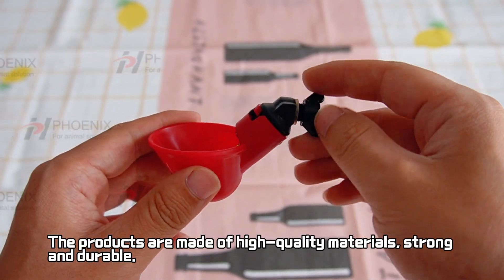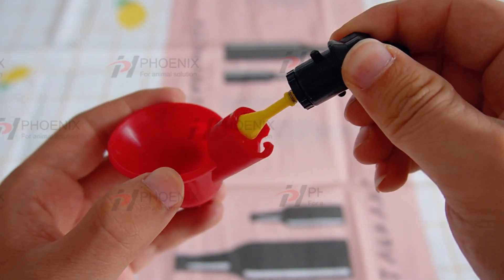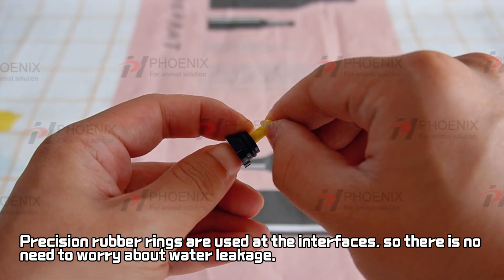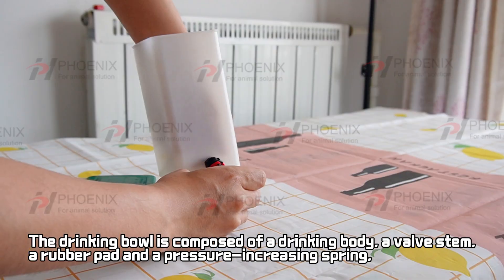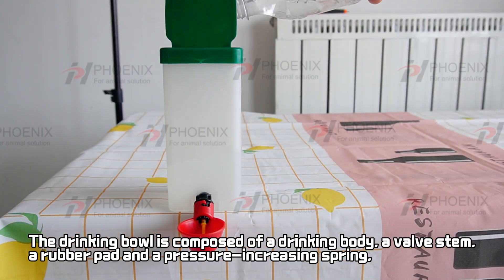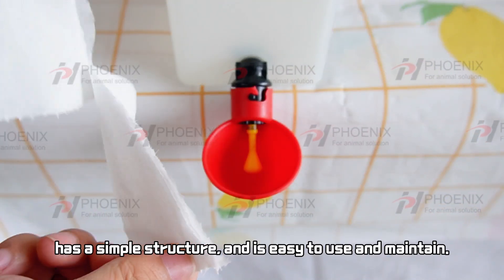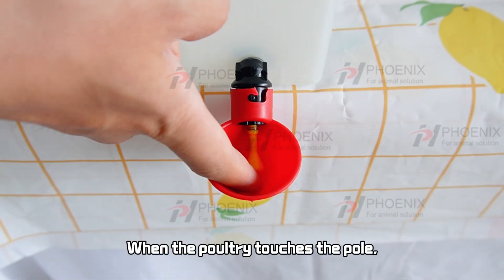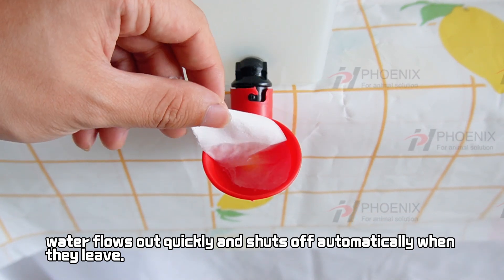Chicken drinker cup PH-20讲解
Established in 2000, Cangzhou Phoenix Breeding Equipment Co., Ltd is a professional manufacturer and exporter concerned with livestock breeding equipment design, development, and production. The product range covers layer, brooding, breeder, broiler, and other sets of automated feeding equipment, fully meeting the needs of various types of livestock breeding.